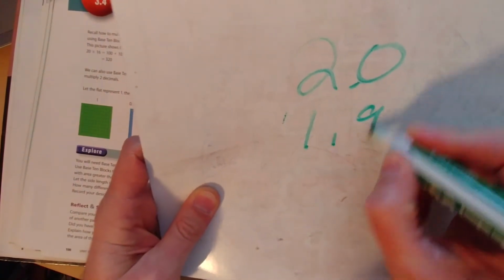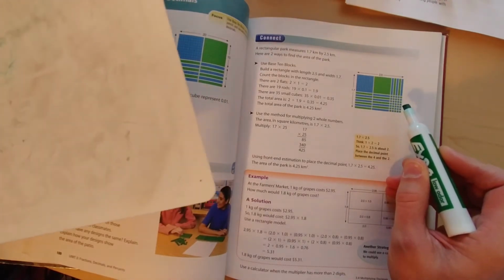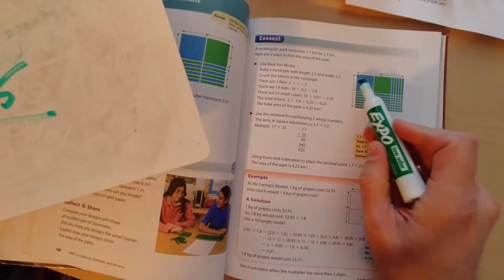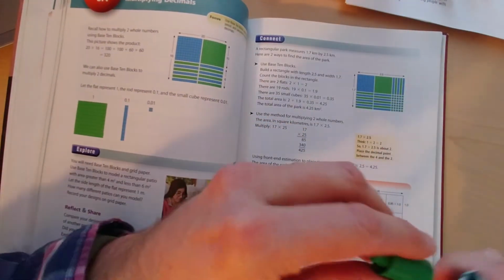Gr 7 multiplying decimals 3.4